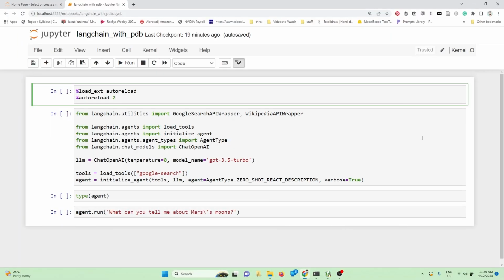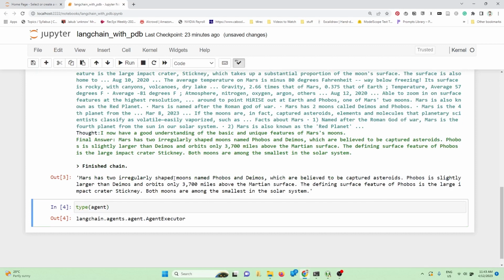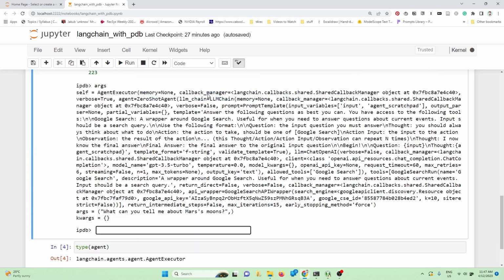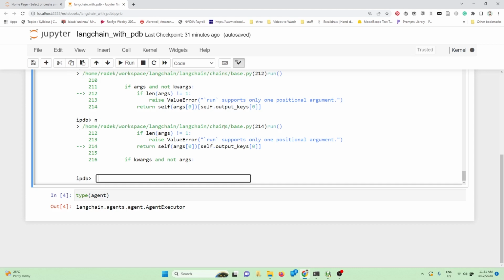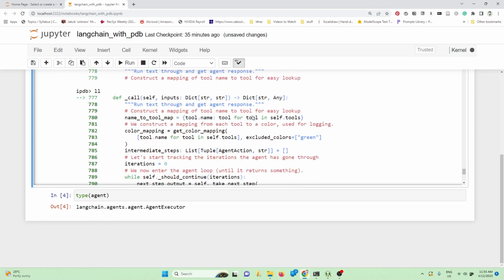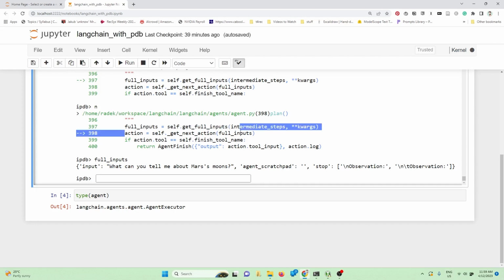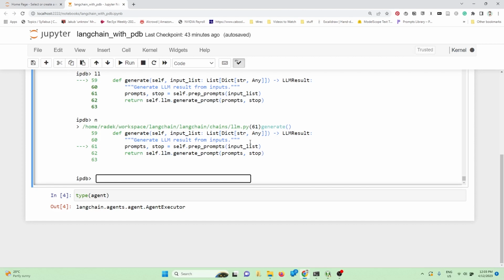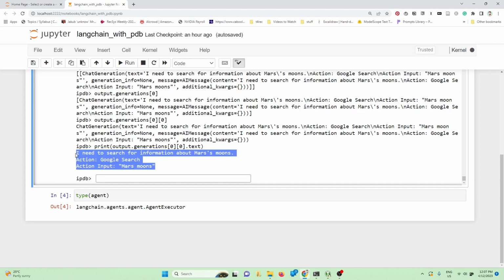Master Any Python Library in Record Time